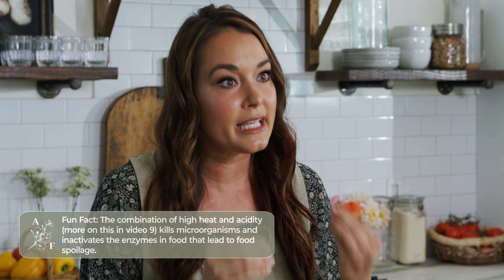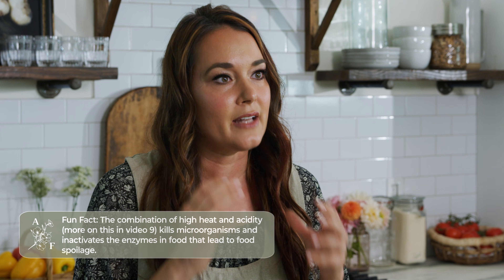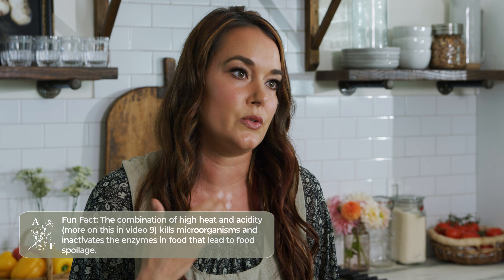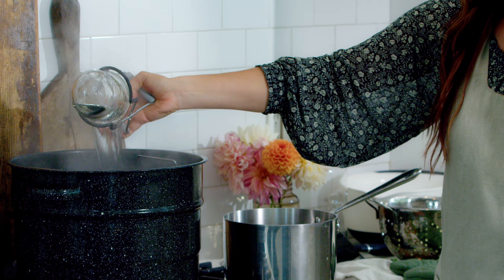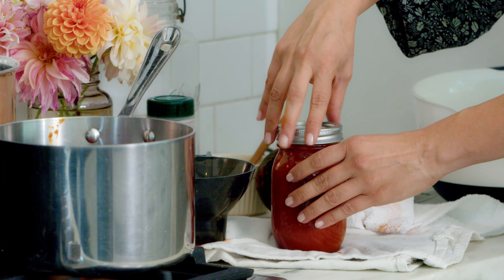What is Canning? The Science Behind the Canning Process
Have you ever wondered what exactly home canning is? In this video Annette Thurmon easily explains what canning is and the science behind safely canning and preserving food.
Annette takes us through the process of storing food in a Ball glass mason jar with a 2-piece closure (band and lid) and placing in high heat. This destroys microorganisms and hermetically seals the jar in an airtight environment to prevent new microorganisms from entering the mason jar and spoiling the food.